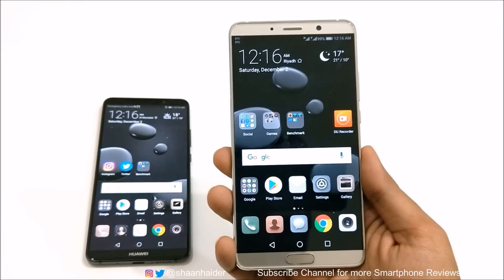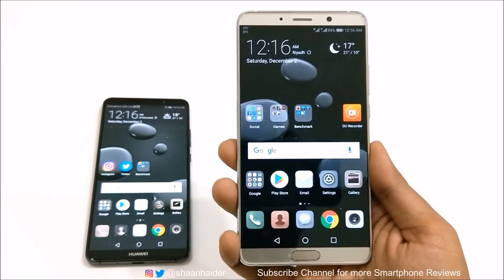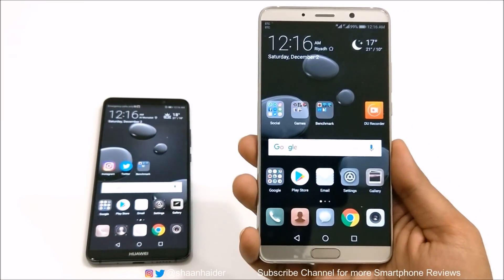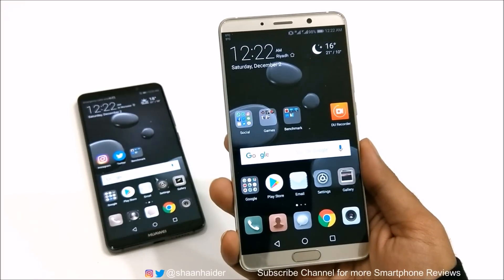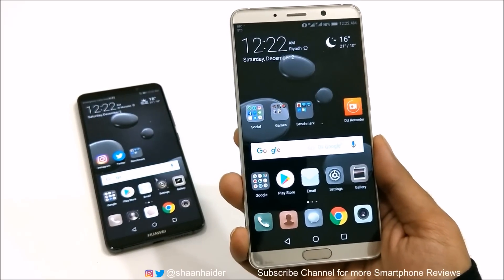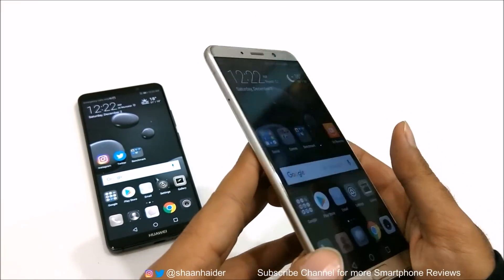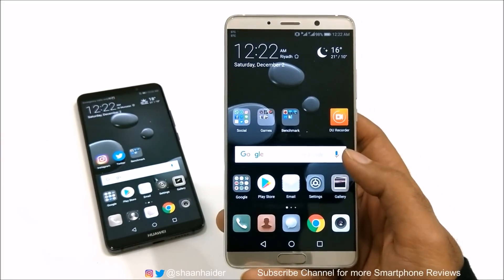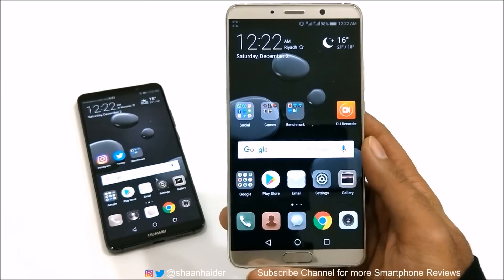Top 5 Reasons Huawei Mate 10 is Better than the Huawei Mate 10 Pro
Reasons why Huawei Mate 10 is better smartphone than the Huawei Mate 10 Pro.

►MUST-WATCH Huawei Mate 10 and Mate 10 Pro Videos :

Best Offer to Buy Huawei Mate 10 Pro